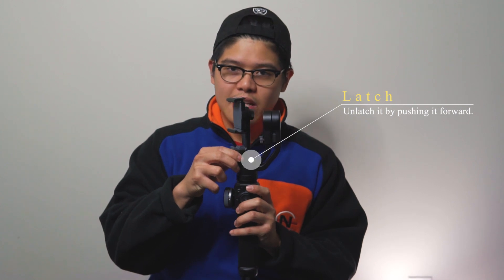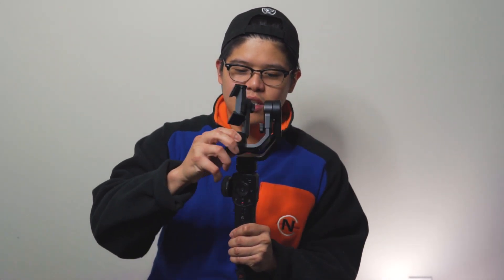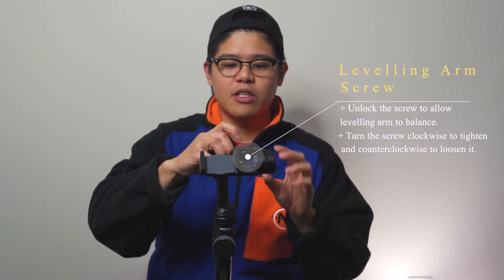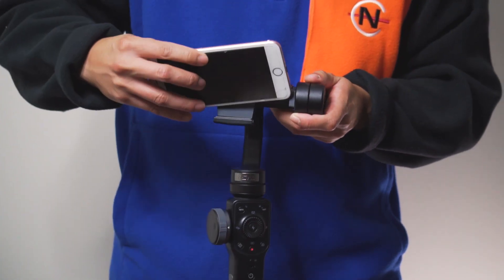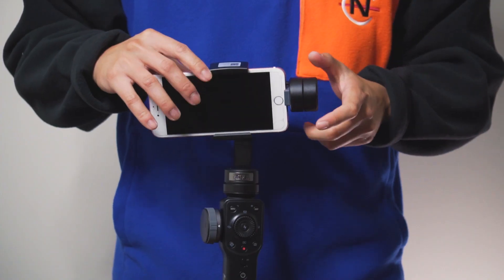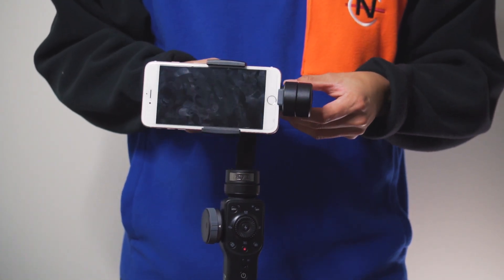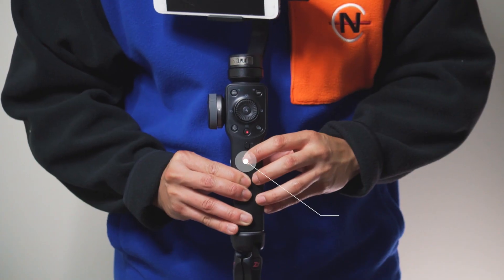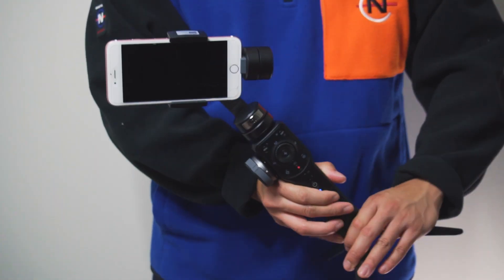Zhiyun Smooth 4 Tutorial: How to balance smartphone on Smooth 4 gimbal?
Hey guys! Welcome to my very first tutorial video! In this video I will be teaching you guys how to balance your smartphone on the Zhiyun Smooth 4 gimbal.

This video is a first for me and was an exciting one to make. I hope you guys learn something in this video!

Audio Setup
3.5mm TRS Aux Mic Cable